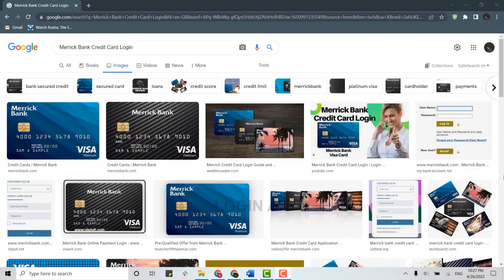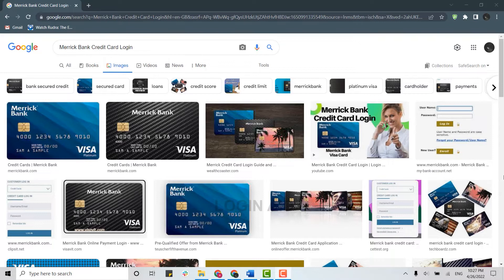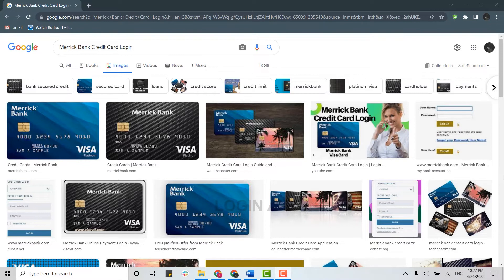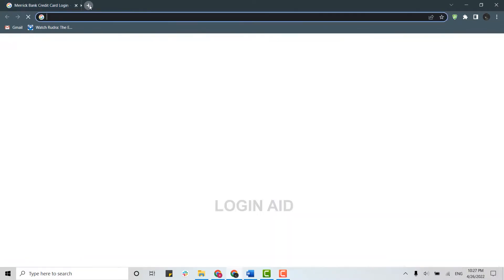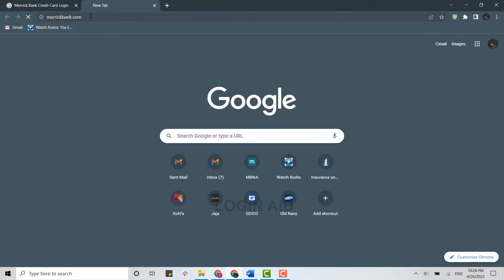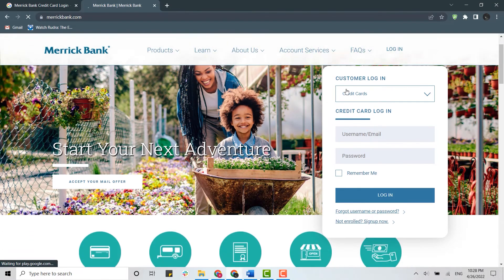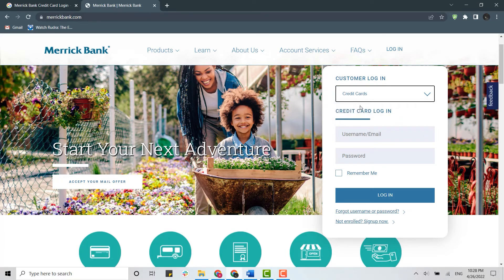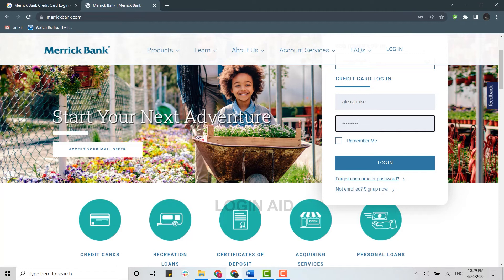How To Login Merrick Bank Credit Card Online Account 2022 | Merrick Bank Credit Card Sign In Help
How To Login Merrick Bank Credit Card Online Account 2022 | Merrick Bank Credit Card Sign In Help | MerrickBank.com

Watch this video till the end to let know on how you can sign in into the Merrick Bank Credit Card account in a easy steps.
1. Open browser and search for merrickbank.com and press ‘Enter’.
2. Click on ‘Credit Card’.
Provide username and password.
3. Click on ‘Log In’.
You will be logged in into your Credit Card  account of Merrick Bank.
Incase if you forgot account credential click on ‘Forgot User Name or Password’ and go in for following further information provided.